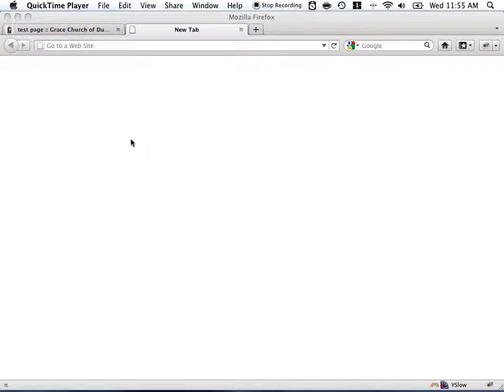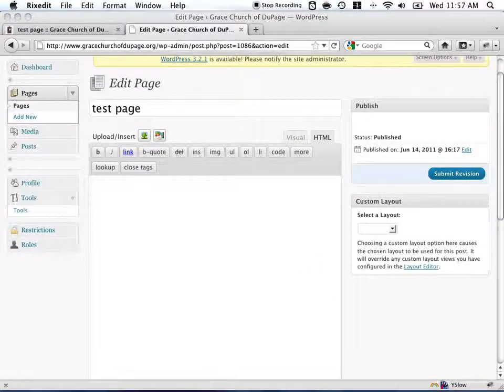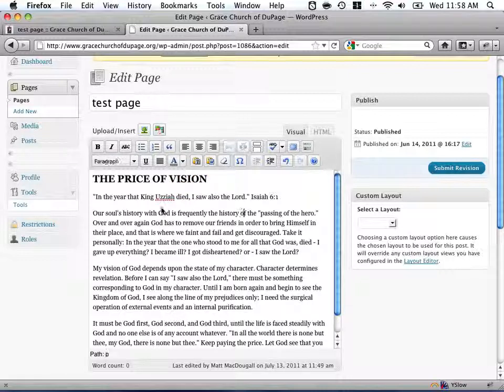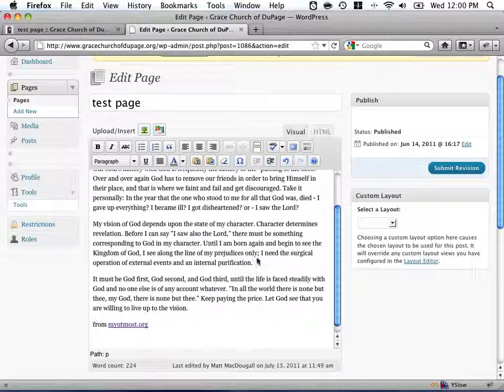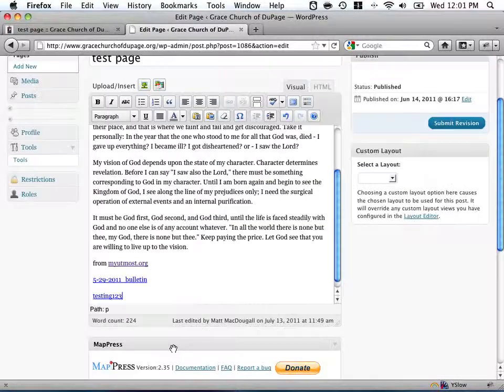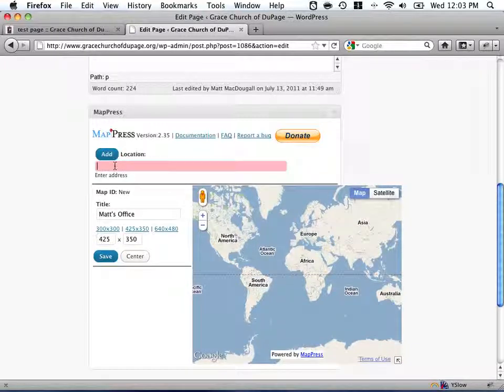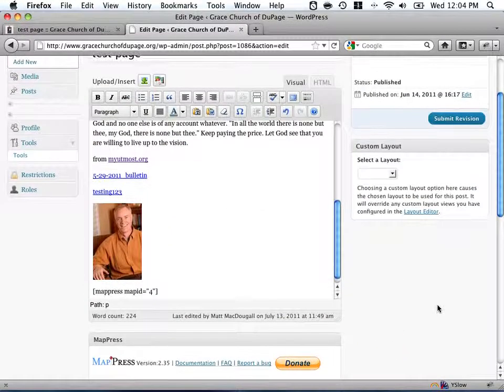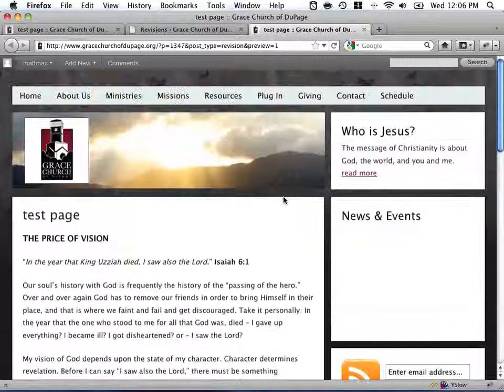Editing Pages in Wordpress CMS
This tutorial reviews a simple, easy to manage implementation of a wordpress cms.